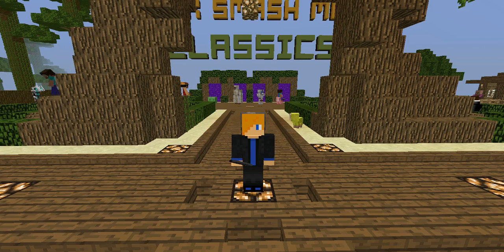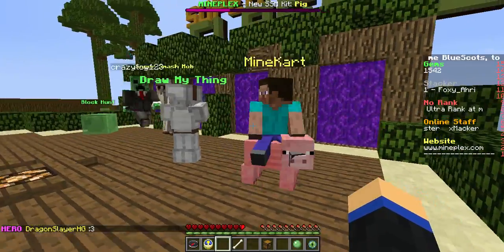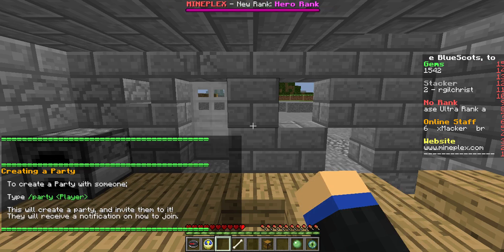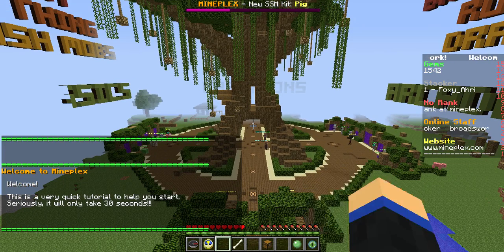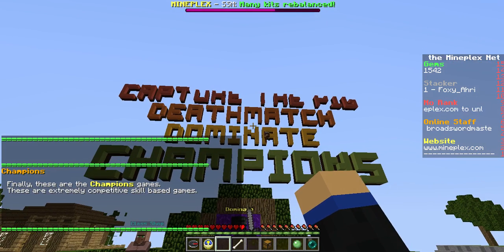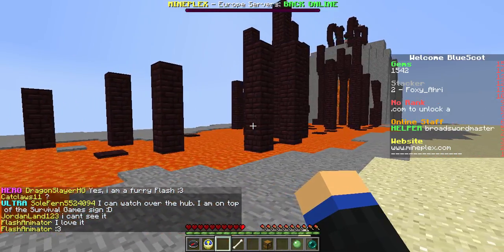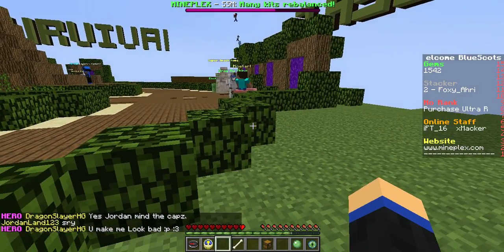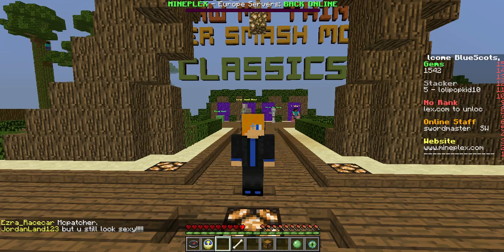Minecraft: Server Review- MinePlex - #1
this is my first server review i hope you enjoy i rate 4/5 stars, i would have rated it 5 but i got perm banned for no reason. ip is : Mineplex.com